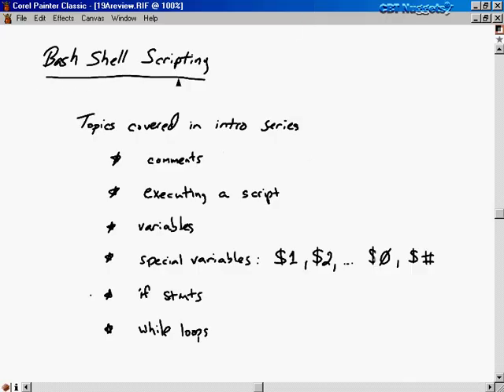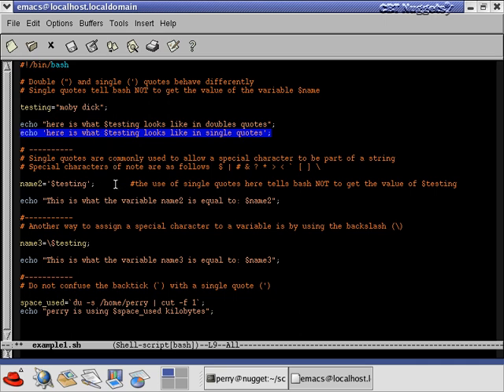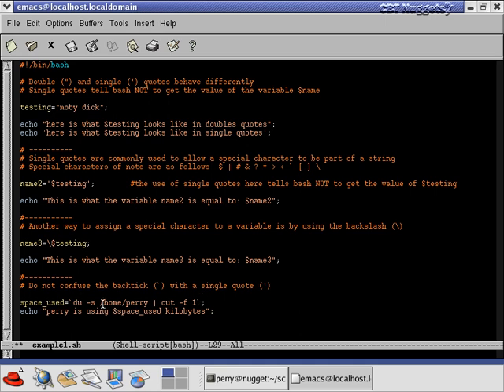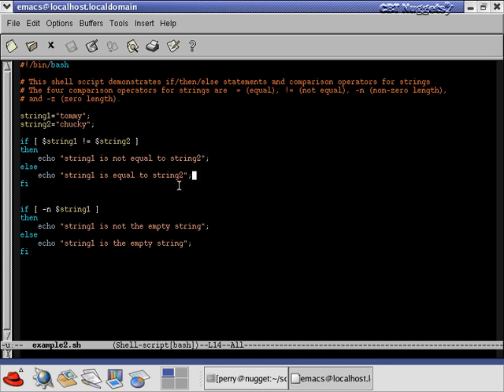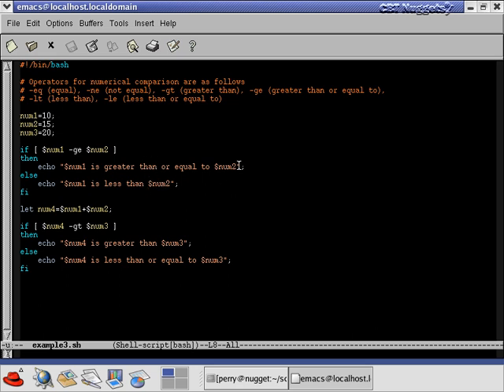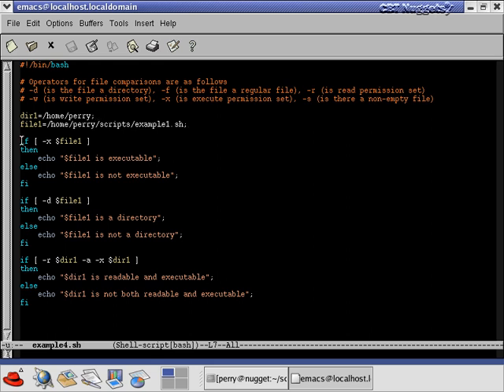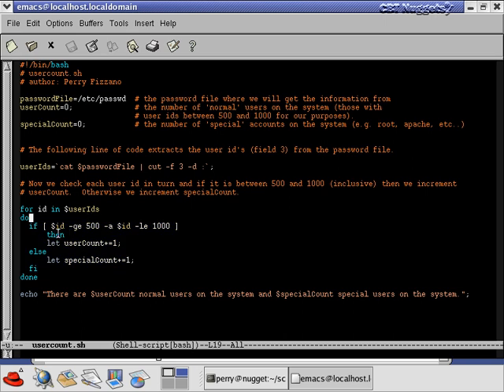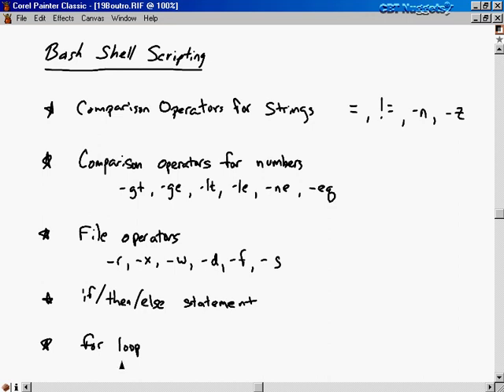20 Bash Shell Scripting